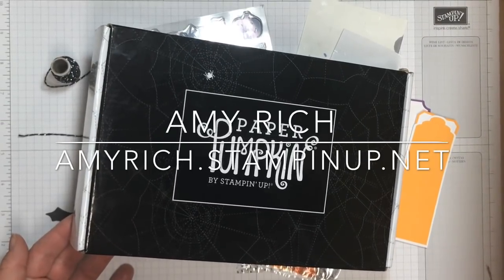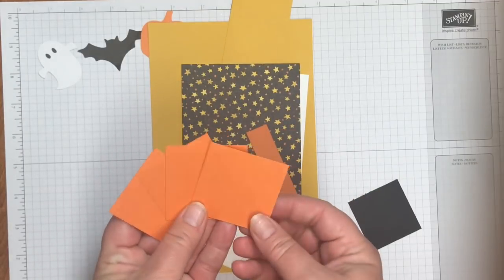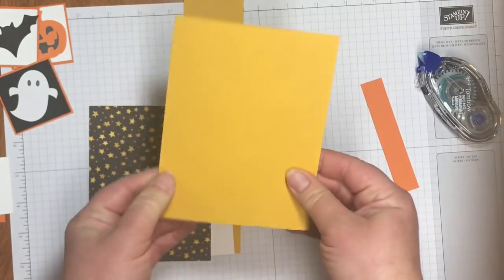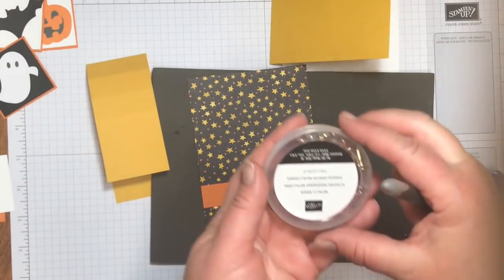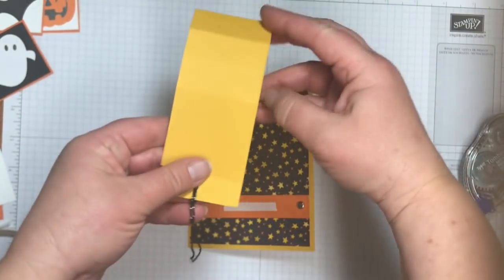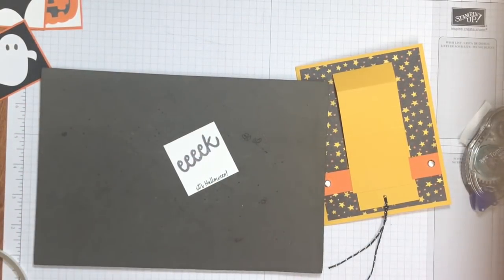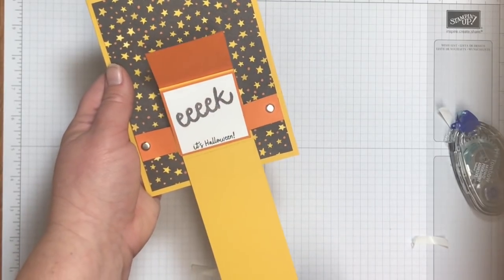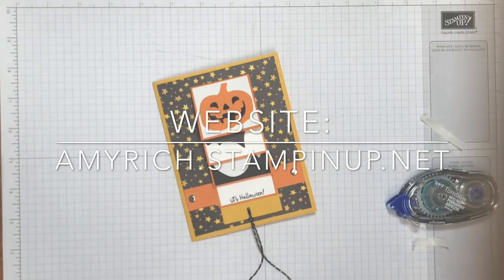Paper Pumpkin September 2018 Alternate Project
Here is a great waterfall card using products from the Paper Pumpkin Kit! It’s a card that’s sure to get a smile!